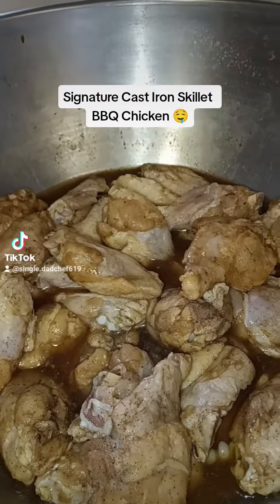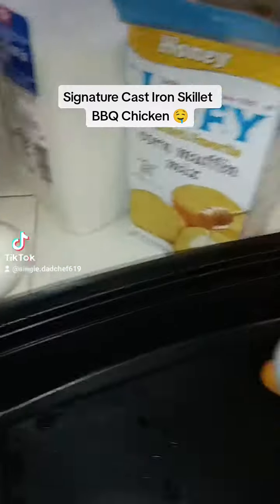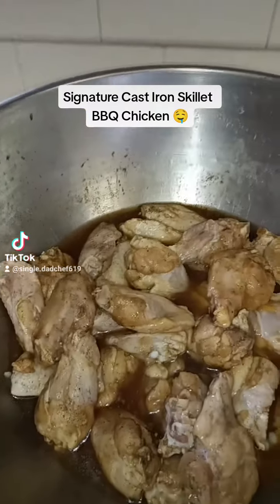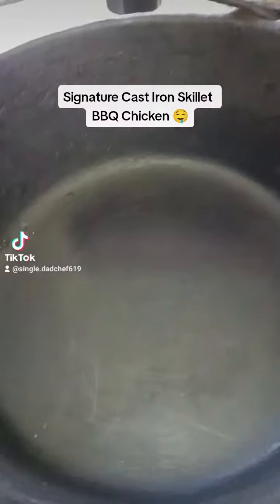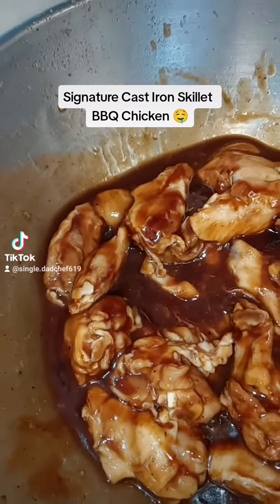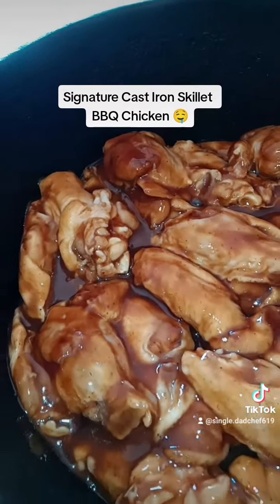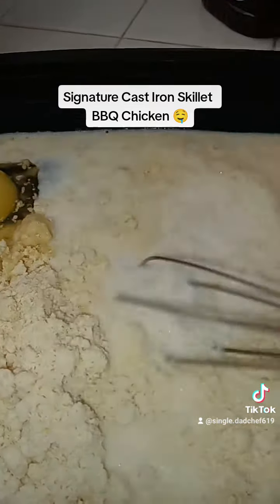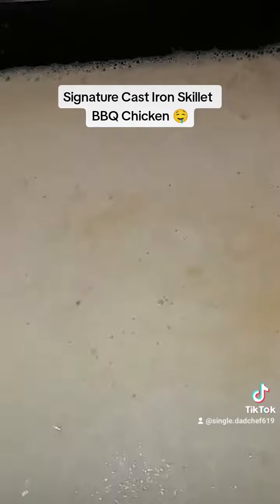FRIDAY NIGHT DINNER 🤯